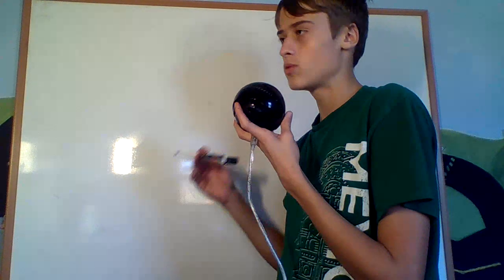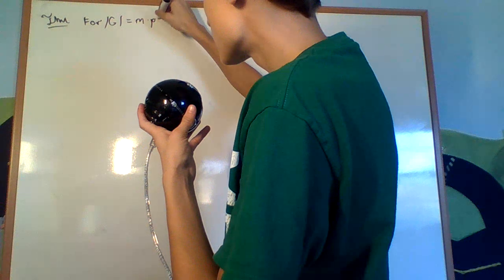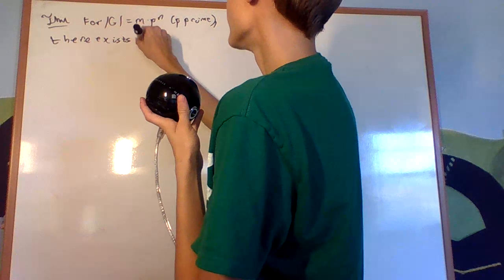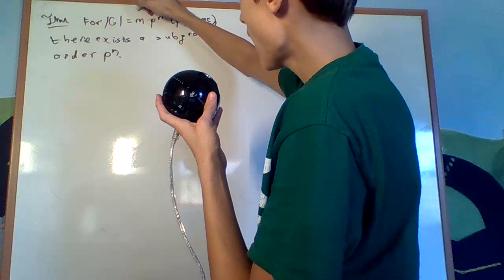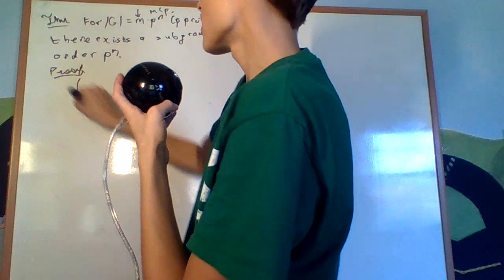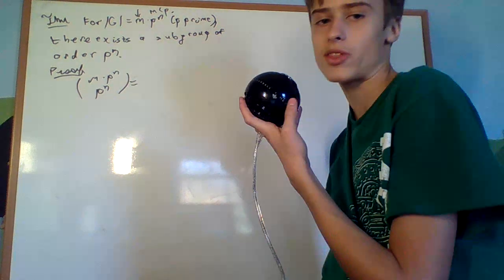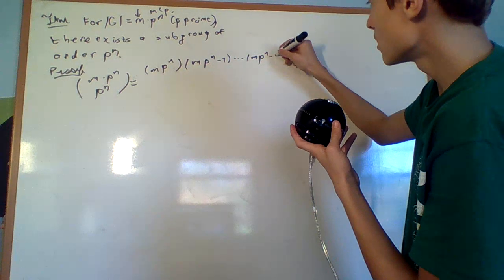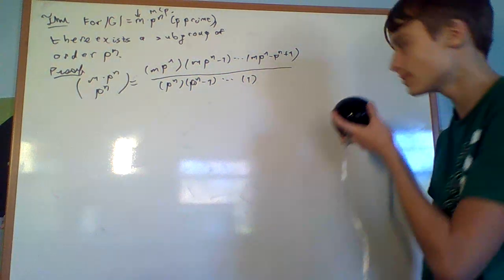Proof of First Sylow Theorem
Although I never said it in the video, G_{s} is the desired subgroup, as stabilizers are always subgroups.